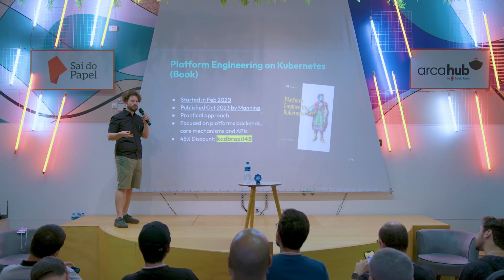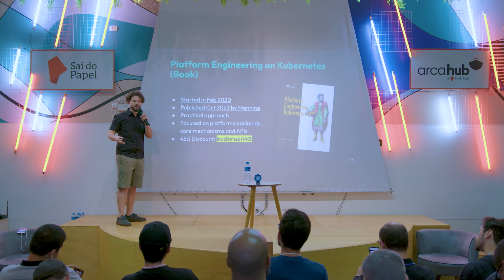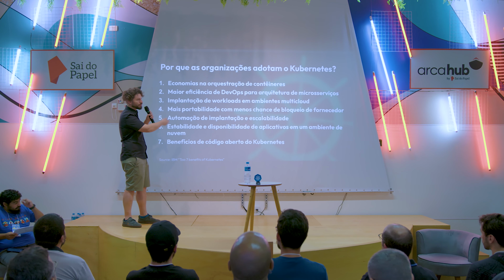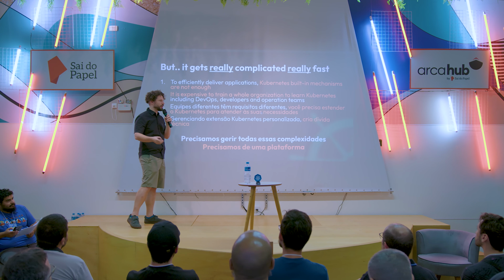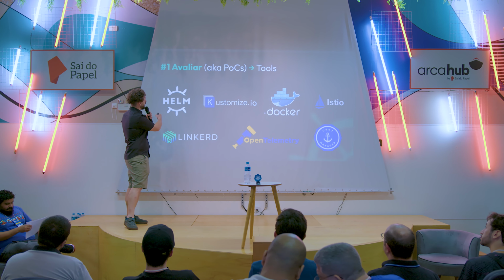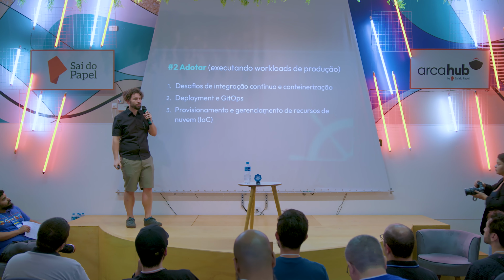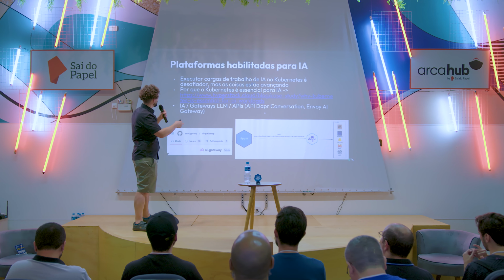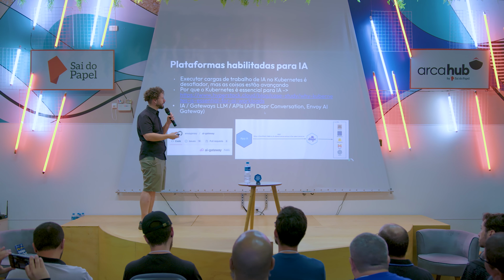Keynote with Mauricio Salatino: The Past, the Present, and the Future of Platform Engineering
Platform engineering: buzzword or real challenge? Discover in this video an analysis of the past, present, and future of this decades-old field where many have failed. What's different now? Why might this time be different? Do we have a chance to succeed? Explore the hard truths and challenges of building Kubernetes-based platforms. A candid journey through the obstacles teams face when creating platforms to enable other teams, plus a clear view of the CNCF landscape and where the industry is heading.